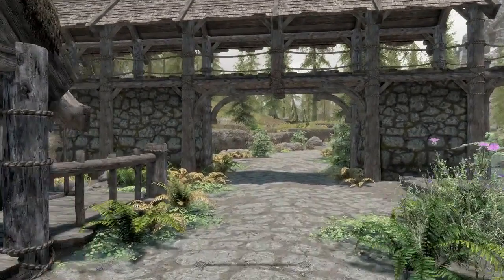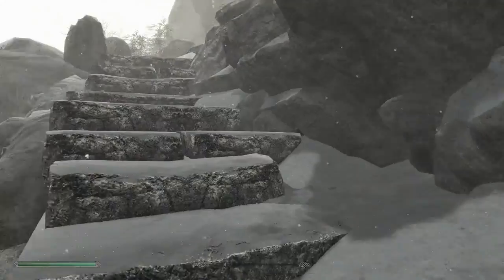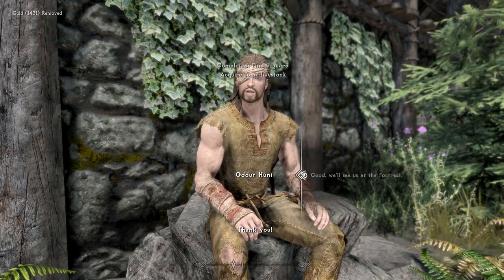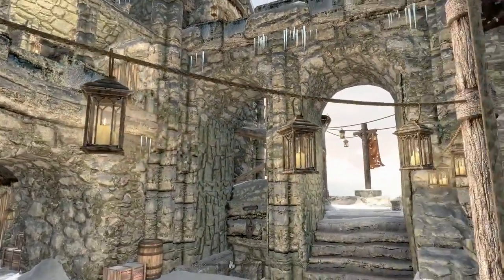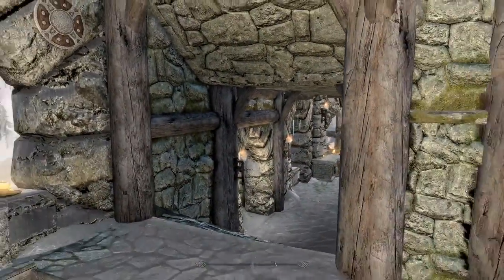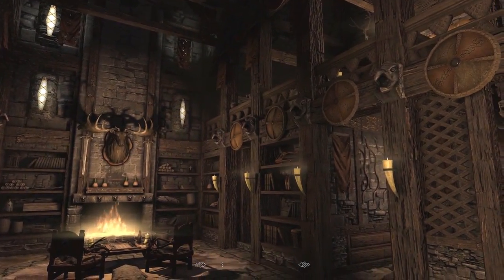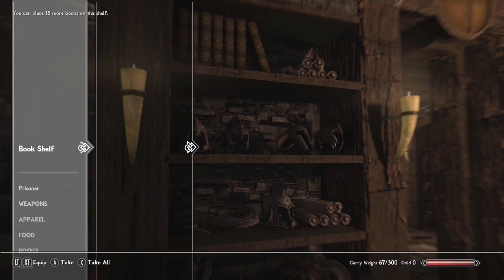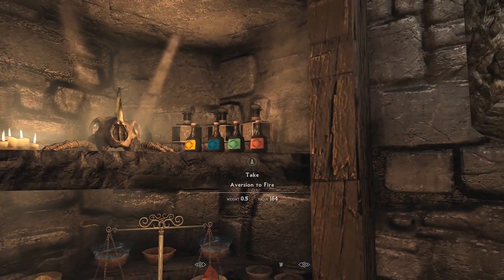Xbox Skyrim SE: Legend Of The Eagles Nest Player Home Mod Showcase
***Come and Join me on Discord!!